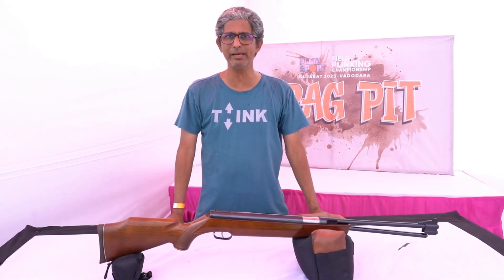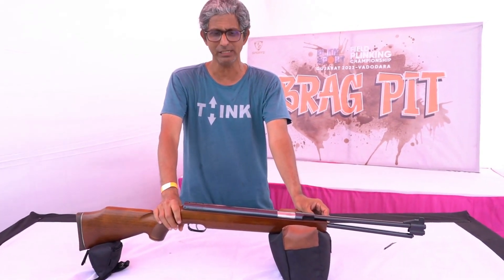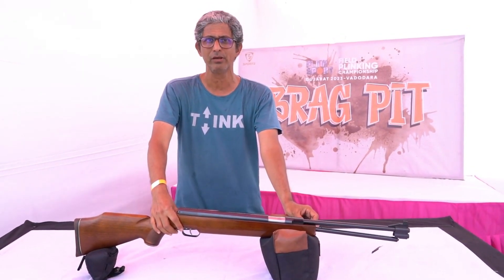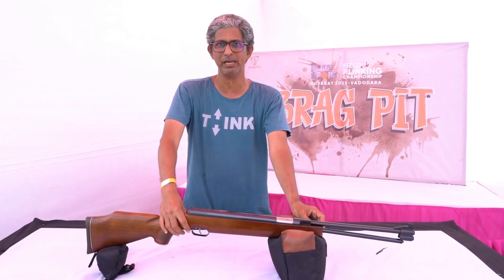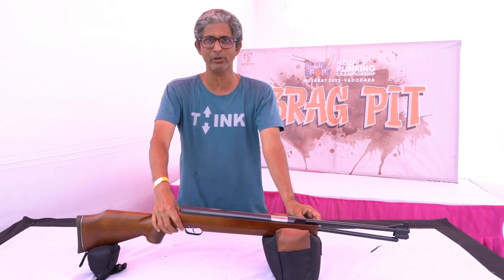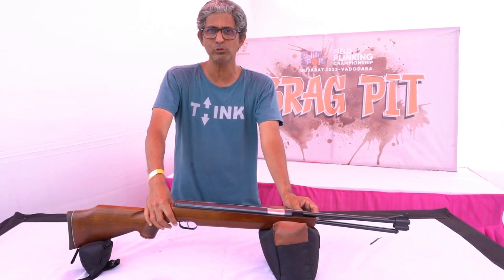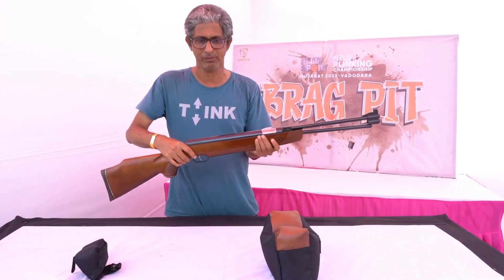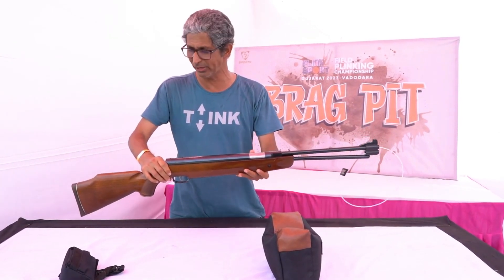EPISODE 5 OF BRAG PIT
Mr Manish Karnik talking about his Weihrauch HW 77k at our PlinkSport Field Plinking Championship.